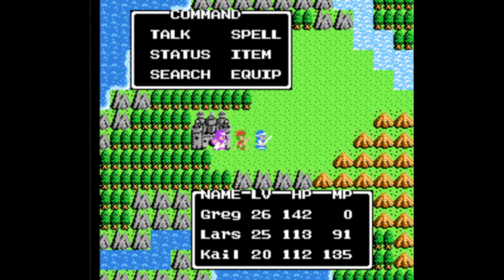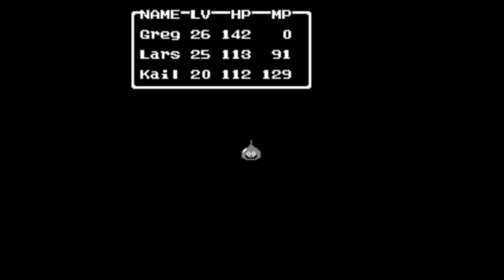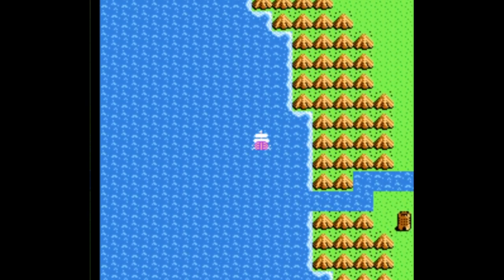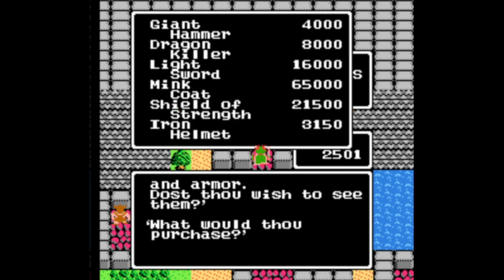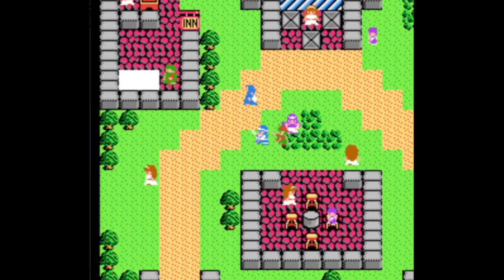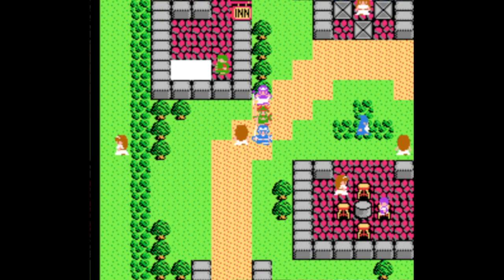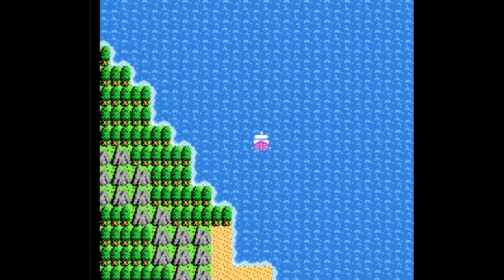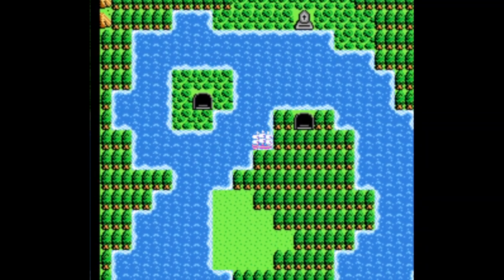Dragon Warrior 2 (NES) - 06 Made it to the village of Tuhn/Slewse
@27:03 Laughably I say the Falcon Sword isn't worth it here.
Only to be proven Wrong in a video or 2 later.